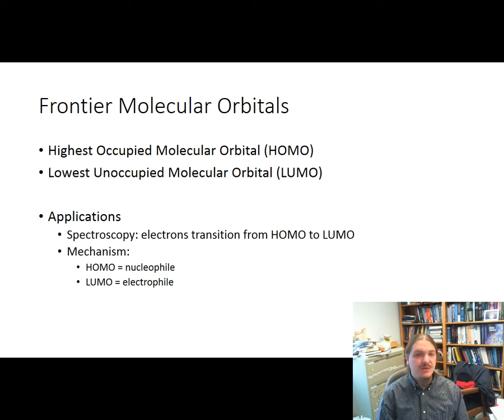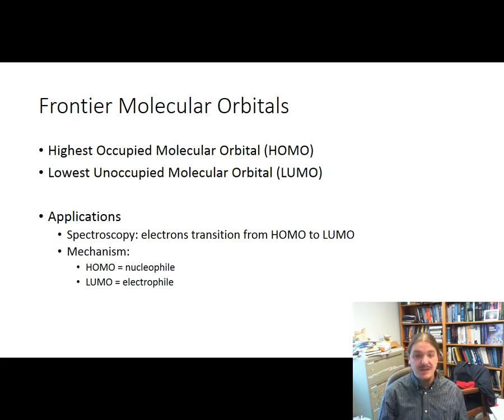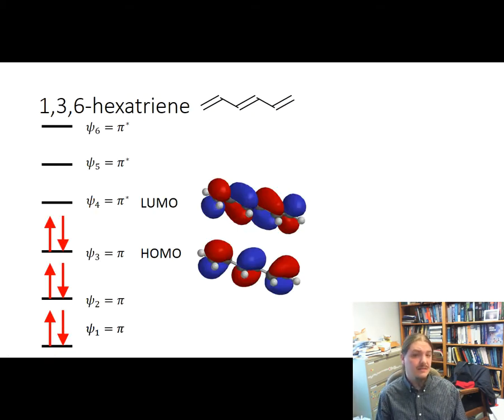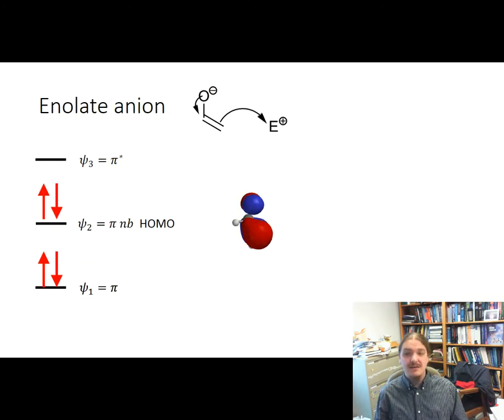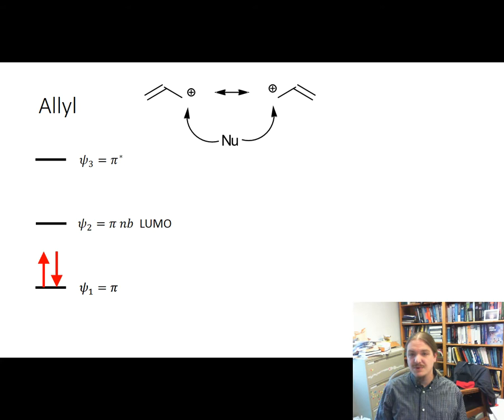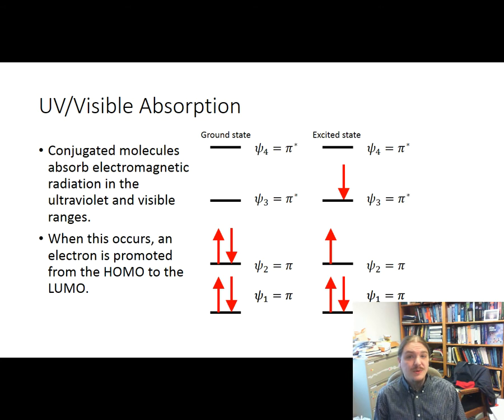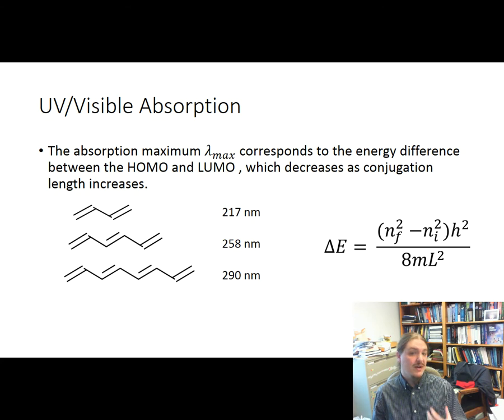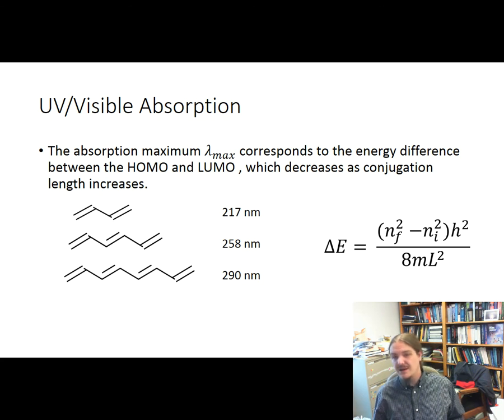Frontier Molecular Orbitals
Dr. Norris discusses frontier molecular orbitals: the HOMO and LUMO. He also discusses applications in understanding reactions and in UV/visible absorption spectroscopy.